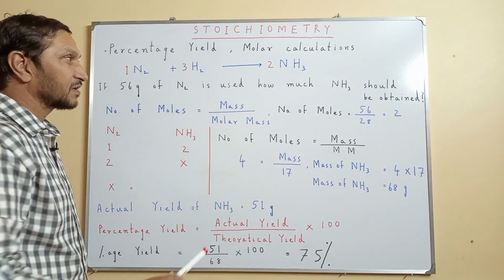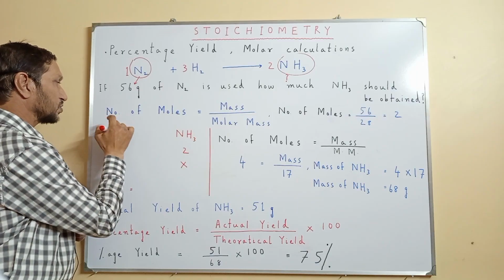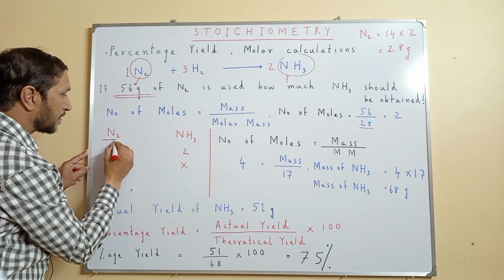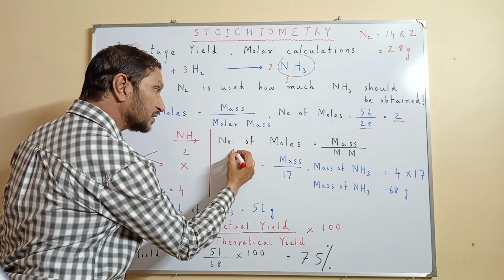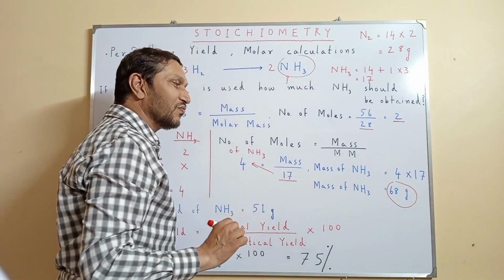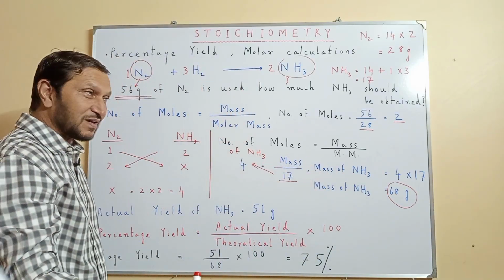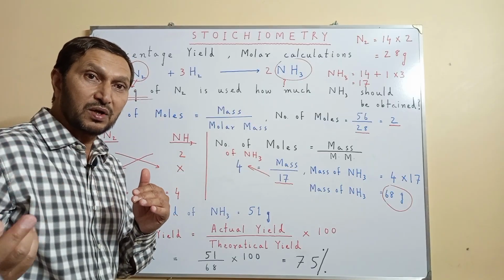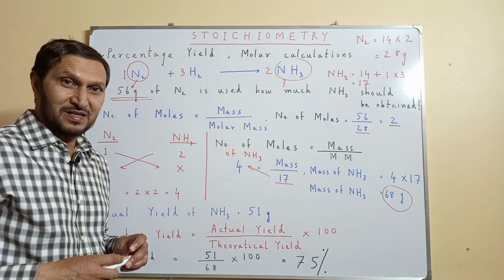Stoichiometry: Percentage Yield & Molar Calculations | GCSE & IGCSE Chemistry | Dr. Abrar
Learn how to tackle Percentage Yield and Molar Calculations like a pro! In this lecture, Dr. Abrar explains each concept step-by-step, with clear examples and solved past paper questions.

🔬 What you’ll learn:

Recap of Stoichiometry basics

How to calculate moles from mass and volume

Converting between moles, mass, and particles

Theoretical yield vs actual yield

How to calculate percentage yield

Perfect for GCSE, IGCSE, and AP Chemistry students who want to boost their grades and build calculation confidence.